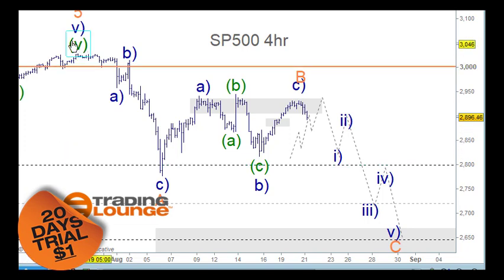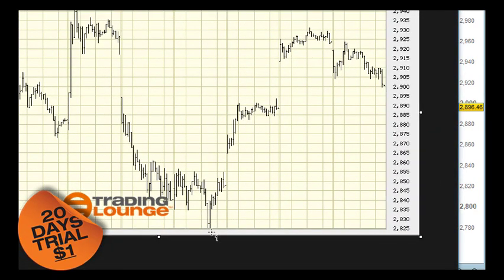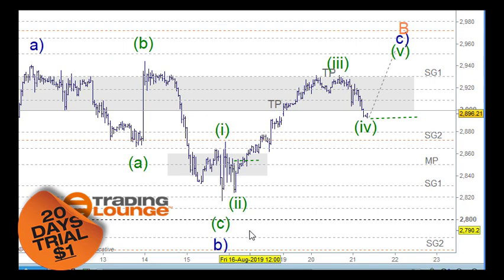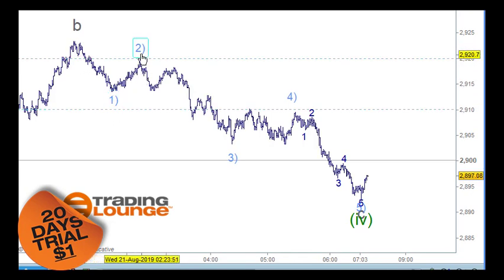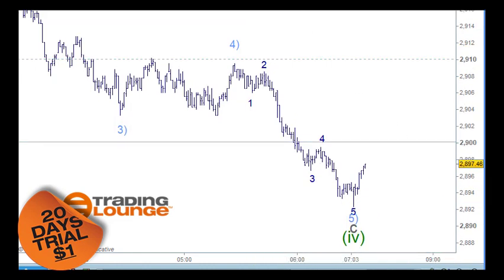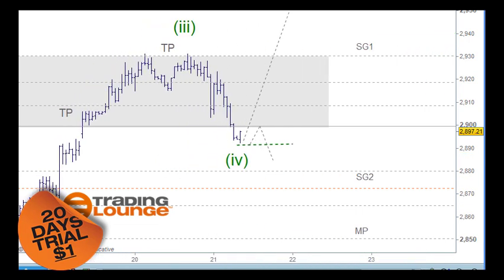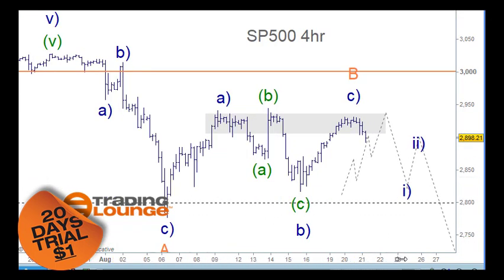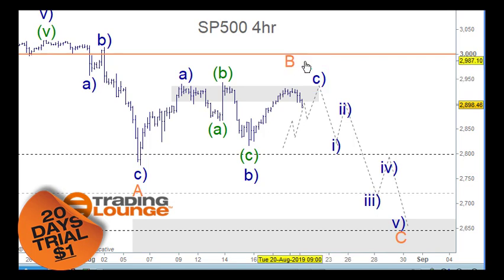SP500 Elliott Wave 21 August 2019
SP500 Elliott Wave. Test Drive 20 Day Trial Today :)
Elliott Wave: Wave (iv) of C) of B
SP500 Trading Strategy We have exited the long trade at 2900 and 2930 and will look to trade long into Wave (v) off the 2900 as tested support.
Strategy 2. If the 2900 becomes the retested resistance then short from that level, this video makes it very clear how to go about both trades.

Peter Mathers - tradinglounge.com why not test drive our 20 day trial?